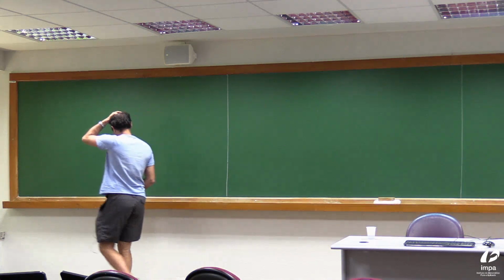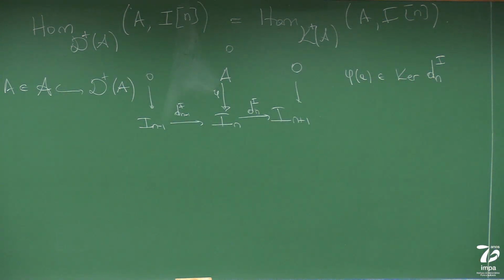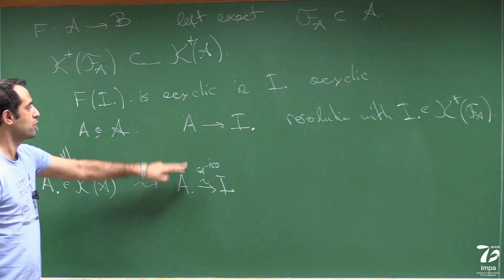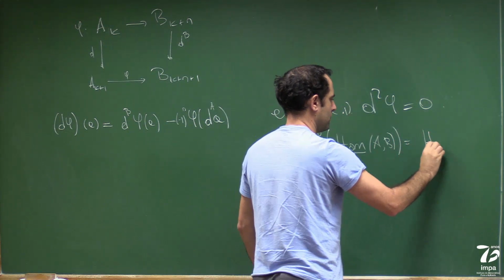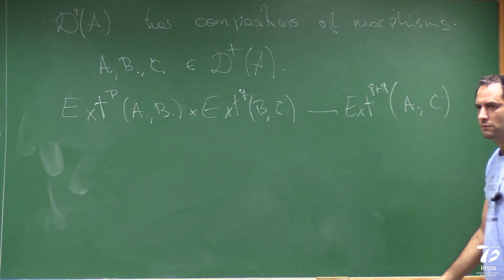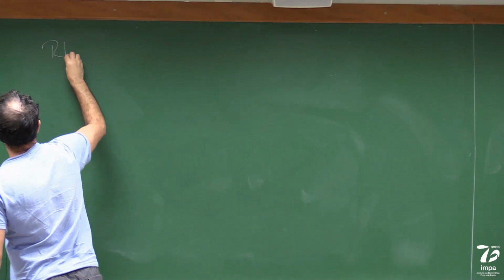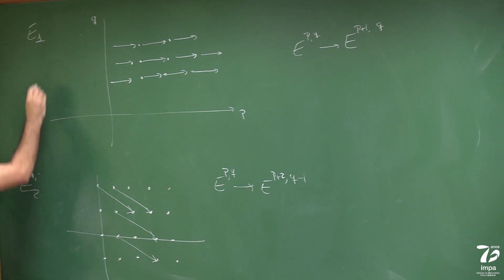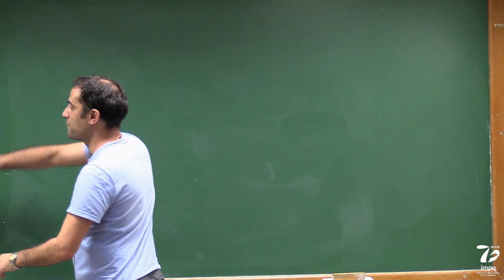(13/06/2022) - Doutorado: Álgebra Homológica - Reimundo Heluani - Aula 24